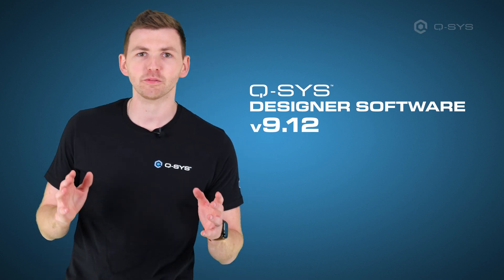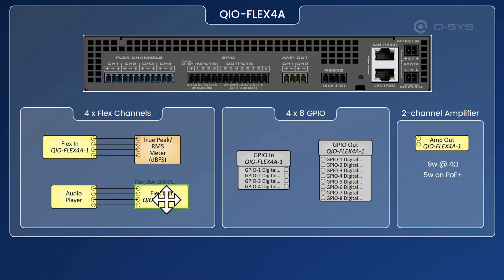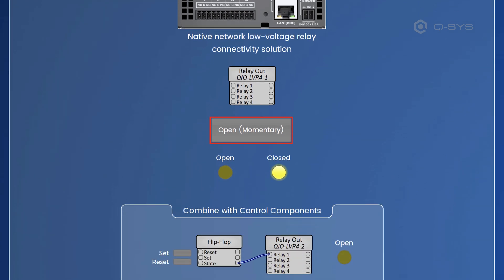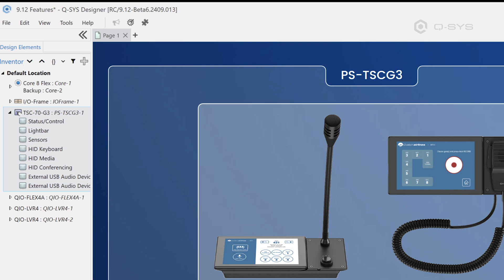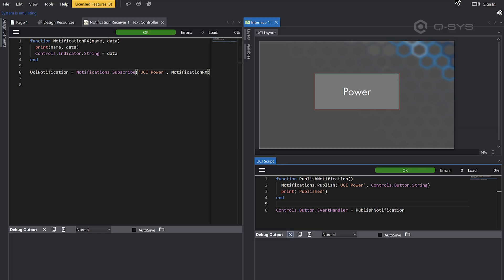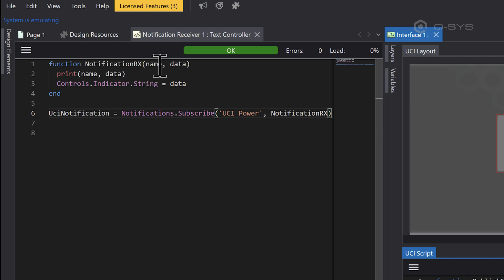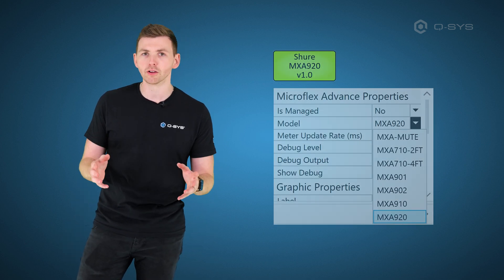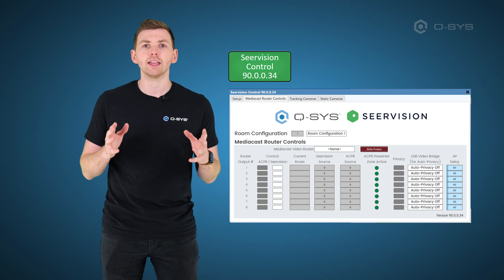Q-SYS Designer Software v9.12 updates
00:00 Intro
00:13 New hardware functionality: QIO-FLEX4A, QIO-LVR4, PS-TSCG3
00:55 New Hardware overview in Q-SYS Designer Software
04:27 Network monitoring status improvements, UCI scripting and additional LUA library
07:24 Recently Released Plugins (Shure, Sennheiser, Lutron, VisionSuite)